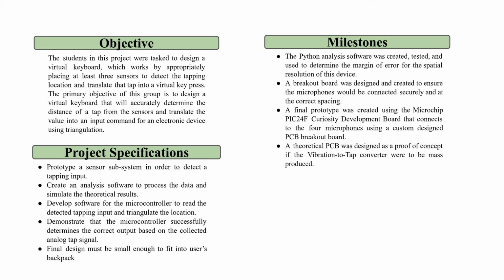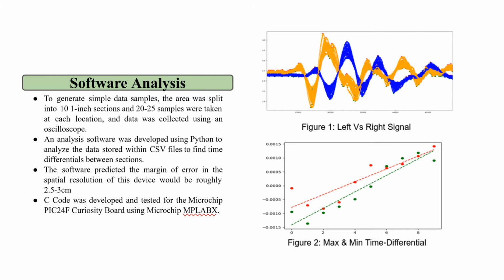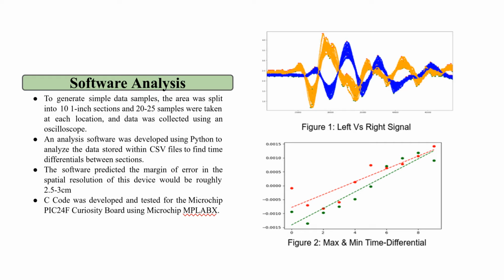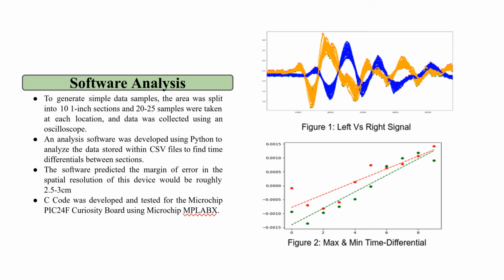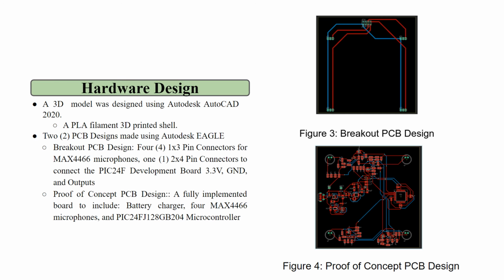UNCC_KEYBOARD - Fall 2020